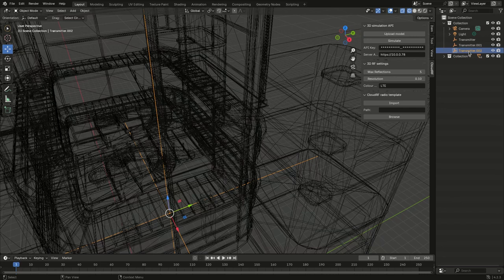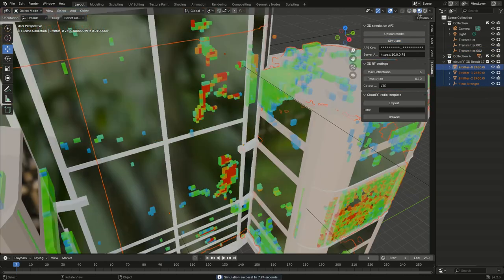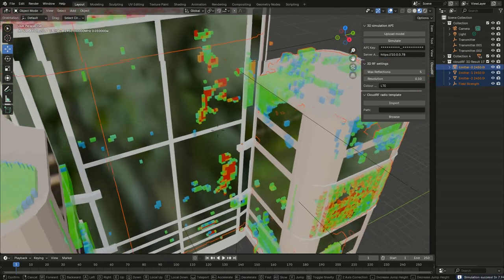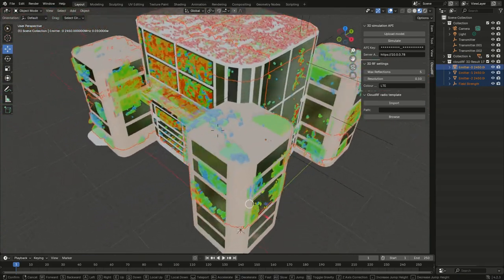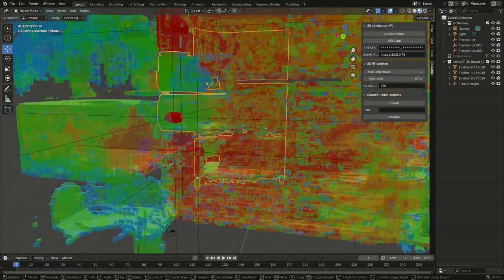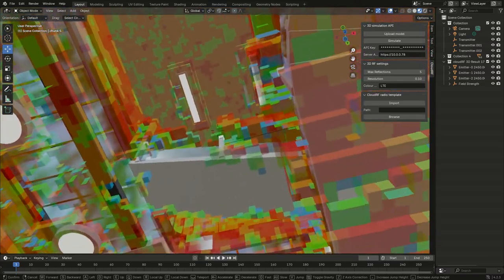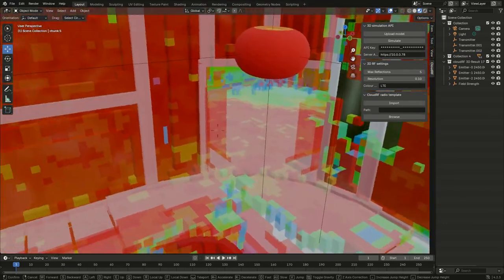Simulating a DAS array within a multi-floor office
Using the CloudRF 3D API and a 3D model for an office building, DAS multipath coverage is simulated at 10cm resolution via our Blender plugin.

The result is messy due to reflections and shows the challenges with covering a building fully. Using a 2D floorplan approach won't work for this modern open plan building due to its design.